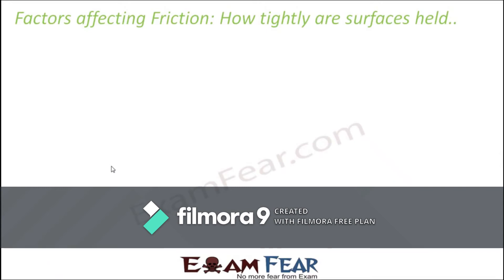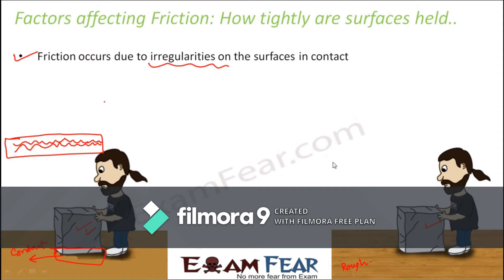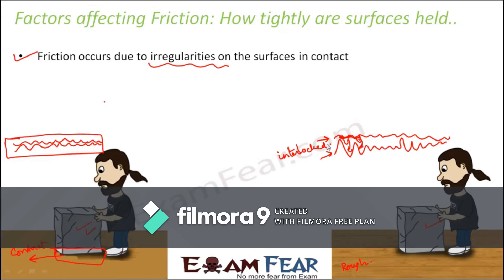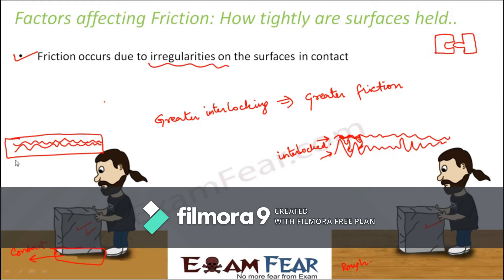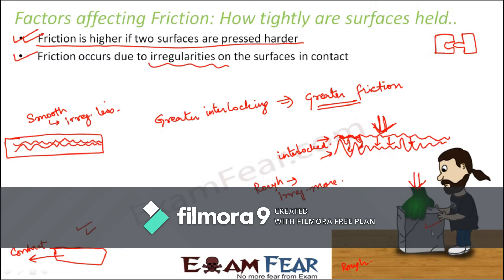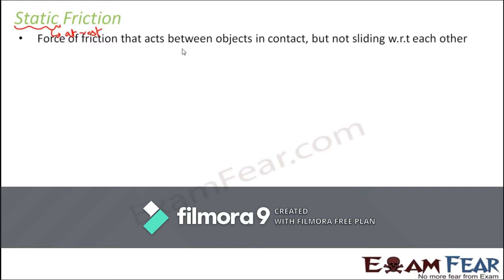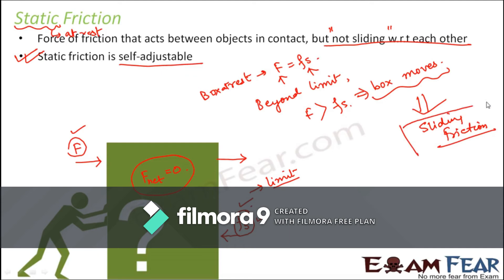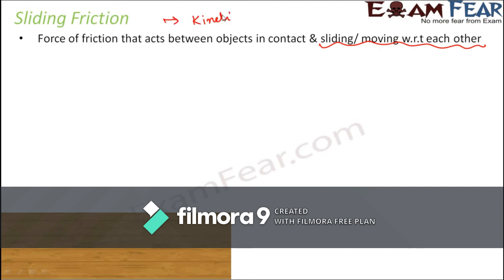8th Class Friction Part 2